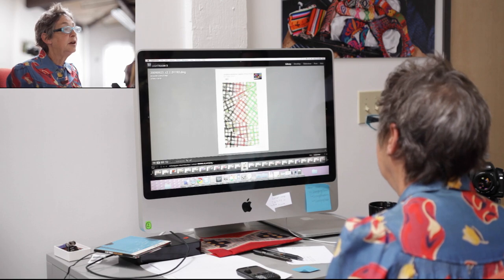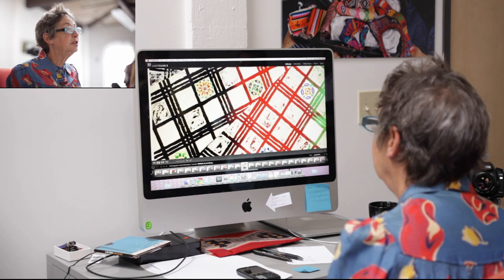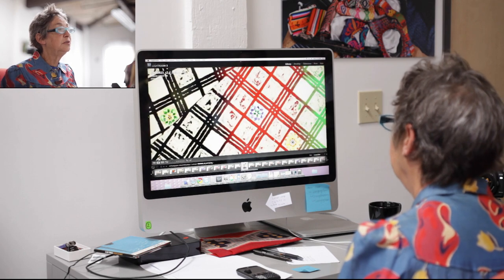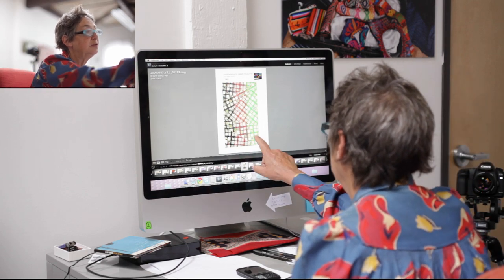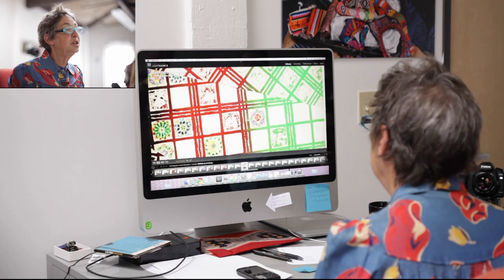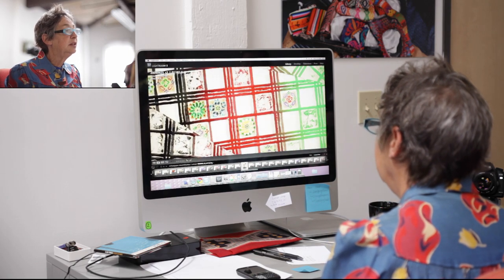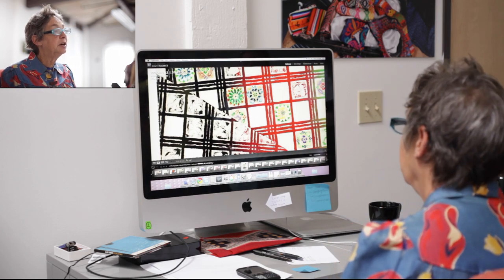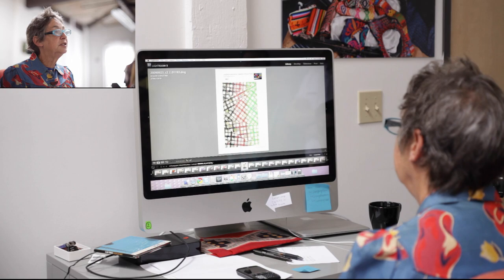Andrea on textile design – Japanese stencil kimono design.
In this clip, Andrea discusses an original design for a kimono fabric from the collection. Interview by Aaron Rayburn.

About us:
Textile Hive was founded to engage and preserve the rich history, intricate techniques, and stunning visual beauty of the Andrea Aranow Textile Design and Material Culture Collections. Comprised of over 50,000 textiles spanning 70 countries and two centuries, Textile Hive enables a wider conversation around textiles globally through immersive physical and digital experiences. The Textile Collections were assembled by renowned fashion designer and textile scholar Andrea Aranow. to learn more.